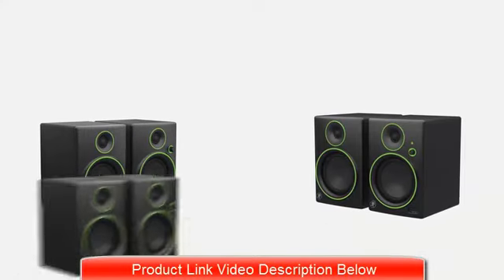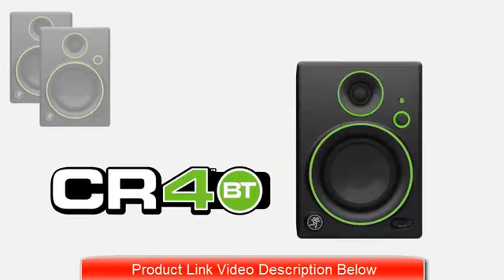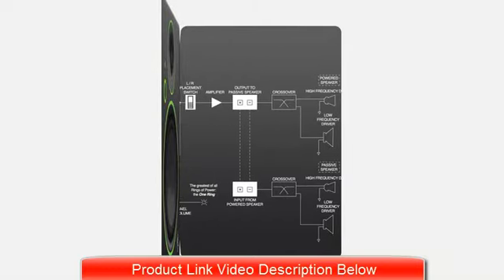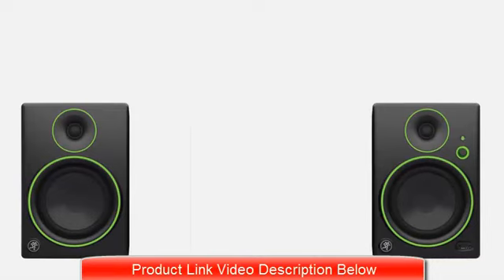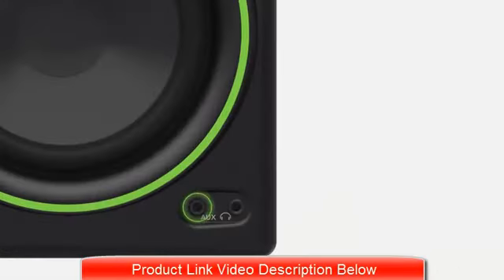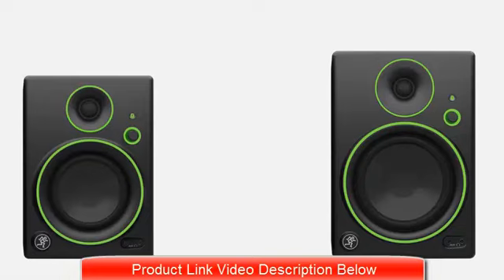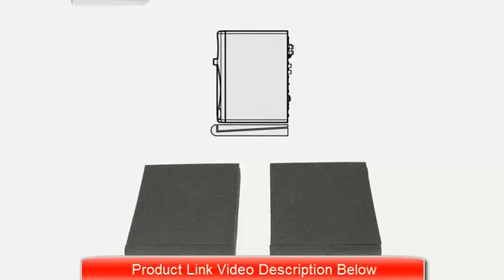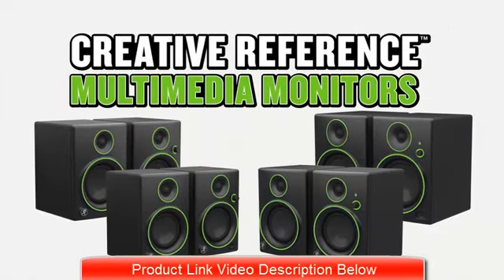Mackie CR Series CR3 Multimedia Monitors Review 2021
Aliexpress China

Amazon USA

Amazon UK

Amazon CA

Amazon Saudi

My Storefront ID Amazon

About this item:

Studio-quality design, sound and performance ideal for multimedia creation and entertainment

Professional-grade components for optimized sonic performance.1/8 inches to stereo RCA cable to connect computer output to speakers

Ultra-wide frequency range perfect for full-range multimedia (80 Hz - 20 kHz)
Choose which side of your desk gets the volume knob with CR3's convenient speaker placement switch

Convenient front panel volume knob with lit power ring gives you on/off/volume control and power indication where you need it. Plug your smartphone or other source right into the front of the speakers and listen instantlyl